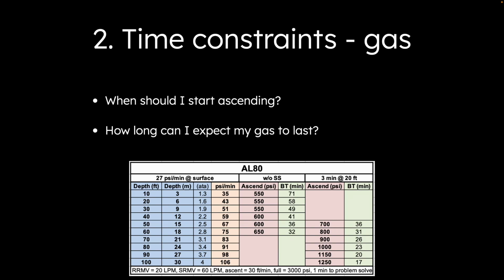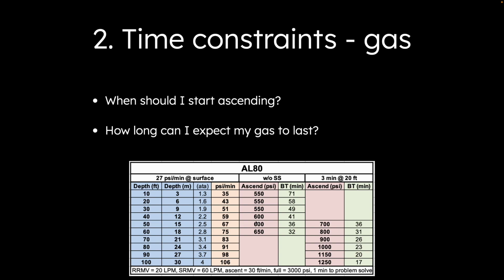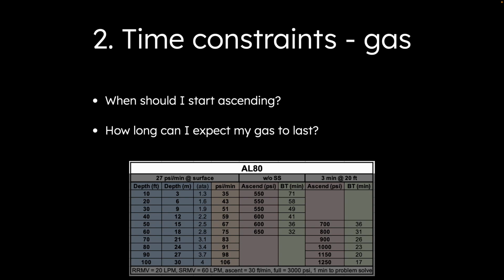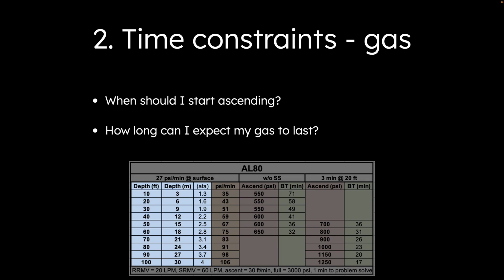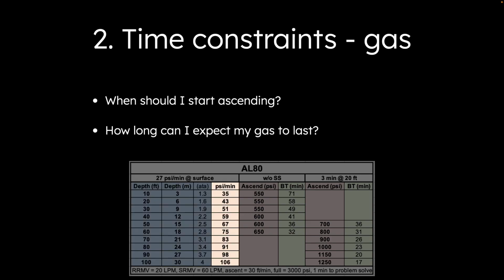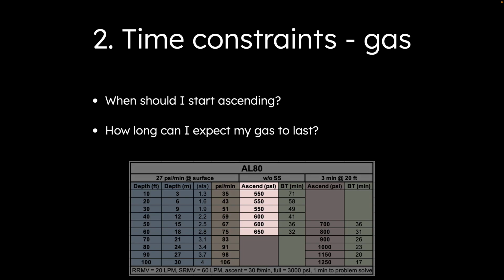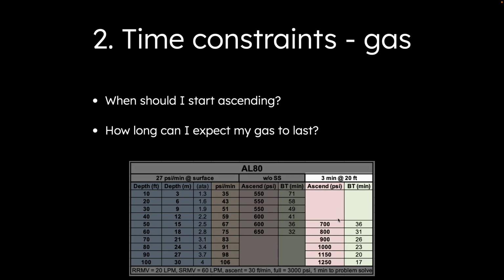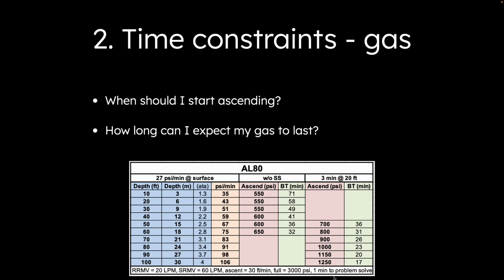3/6 - Gas management